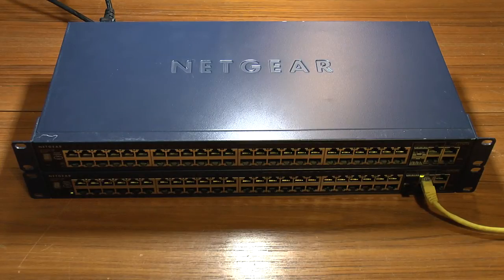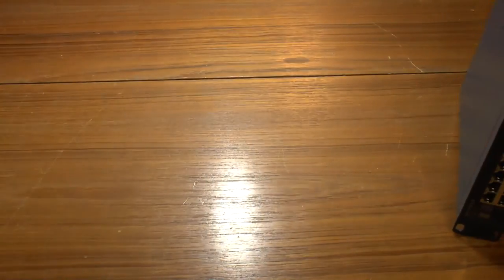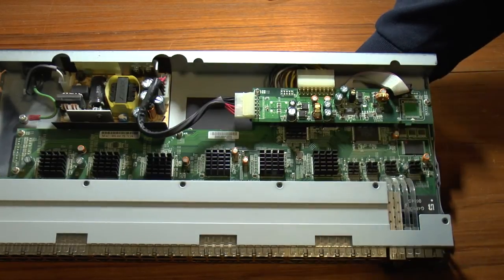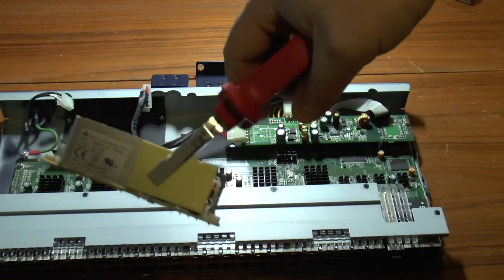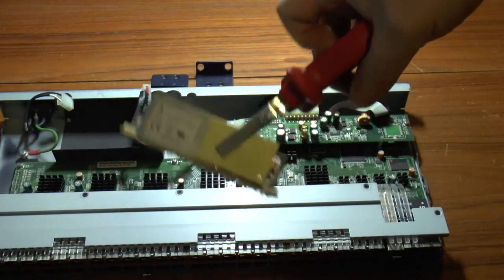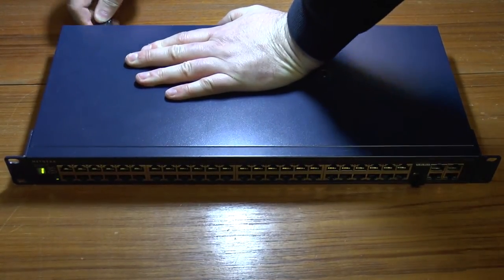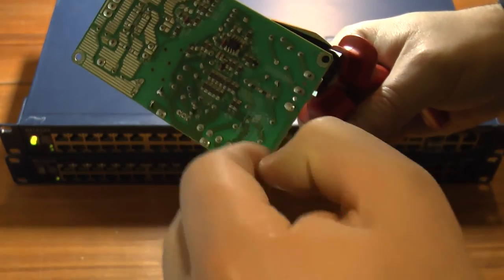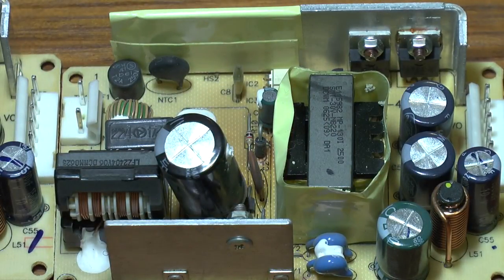Netgear switch power supply replacement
Some of the older Netgear switches (fitted with Delta power supplies) seem prone to failure. Those made before May 2007 are out of warranty, but don't worry, you can replace the dead power supply with a brand new one!

Original part number in many Netgear/Dell/Allied Telesyn switches: Delta ADP-40VP
Suitable replacement: Artesyn NLP40-7605J

If your power supply is a different brand and/or model, measure its dimensions (and check its output voltage and current ratings) and I'd expect you to be able to find an equivalent Artesyn model.
NLP25-7605J 5V 5A, 101.6x50.6x23.1mm (4"x2"x0.91")
NLP40-7605J 5V 8A, 107.9x63.5x29.2mm (4.25"x2.5"x1.15")
NLP65-7605J 5V 12A, 127x76.2x32mm (5"x3"x1.3")
NLP110-7605J 5V 22A, 165.1x76.2x32mm (6.5"x3"x1.3")

INDEX
0:00 Index
0:10 Two switches: one dead, one dodgy
1:57 Opening a Netgear switch
2:56 "when, suddenly, the lid fell off."
3:10 A quick tour of the insides
4:03 Removing the dead power supply
5:27 Dead supply: Delta ADP-40VP
7:25 Replacement: Artesyn NLP40-7605J
9:00 Fitting the replacement
10:08 Refitting the lid and front panel
11:22 Testing times
12:45 The producer would like to thank...
13:04 Repairing the supply instead?